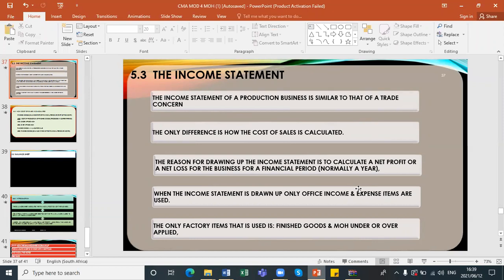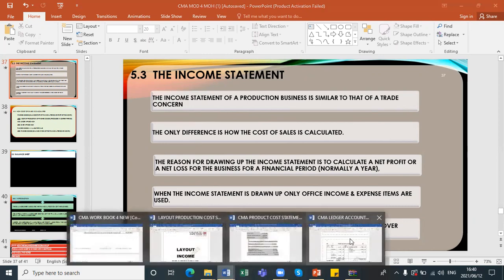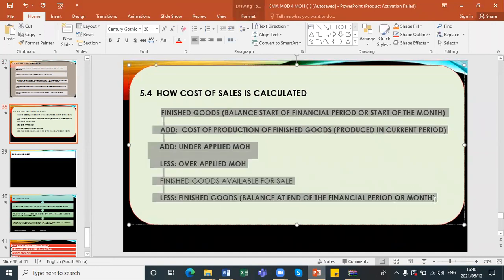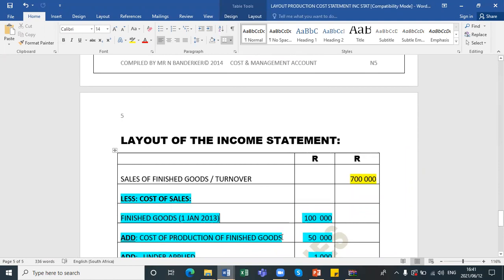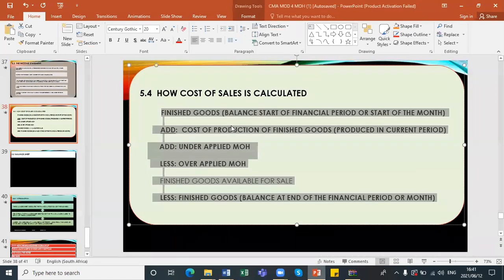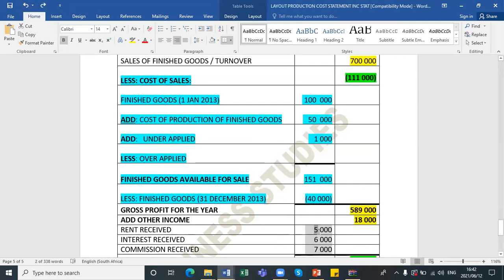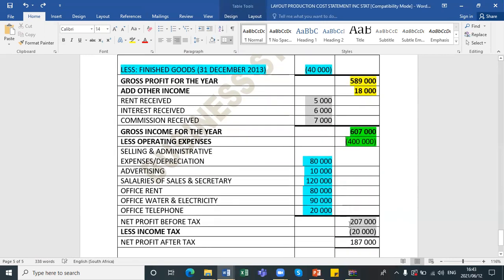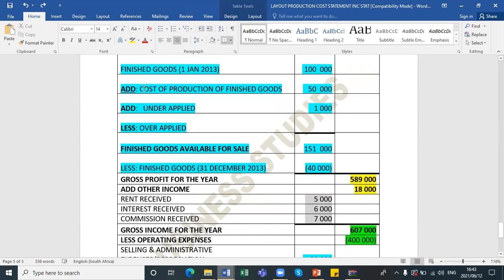Video : INCOME STATEMENT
Video deals with how to draw up the INCOME STATEMENT